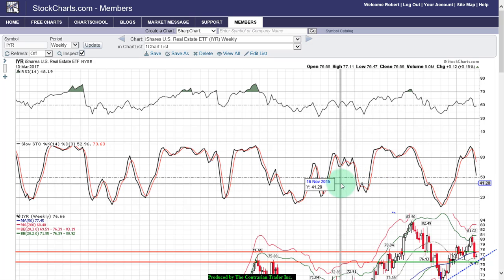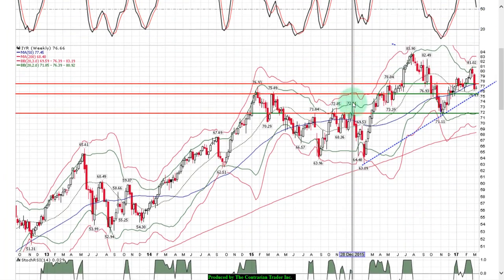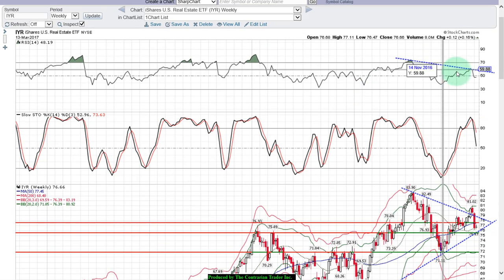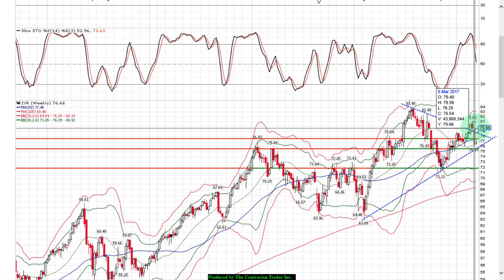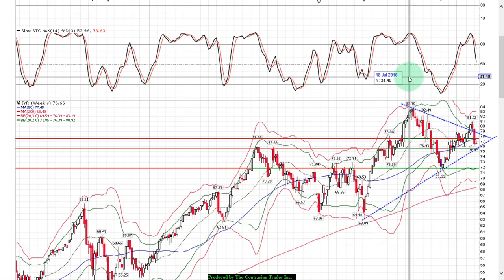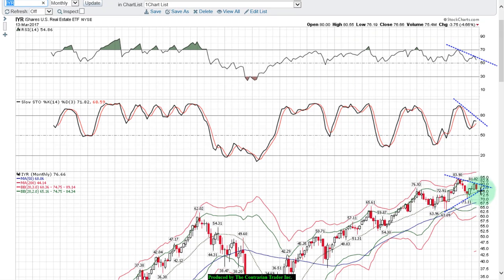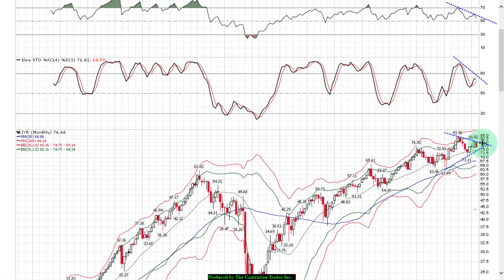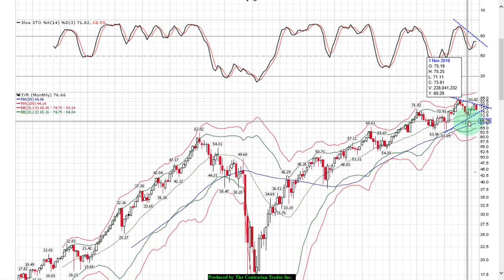Stock Chart Of The Day: IShares US Real Estate ETF (IYR)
This video is about our best stock chart of the day are the IShares US Real Estate ETF (IYR). We review the charts on both a weekly and monthly basis to identify if the trend in real estate is up or down. I believe based upon the stock charts and the stock market that the chart of real estate is under pressure and may be faced with a bear market should interest rates rise dramatically.